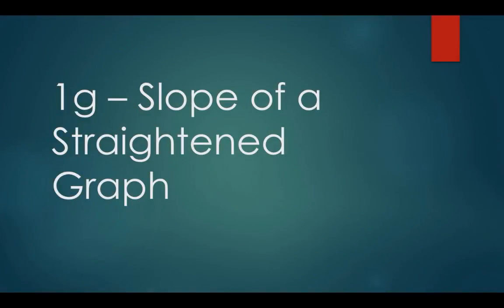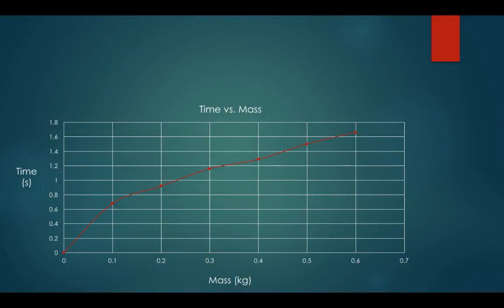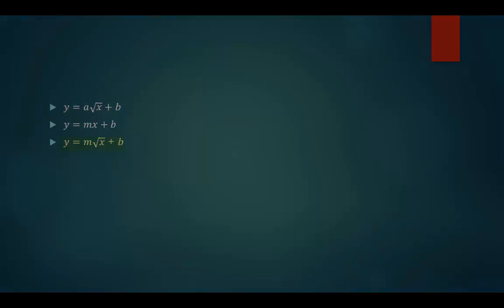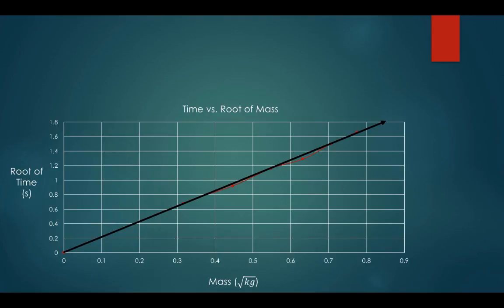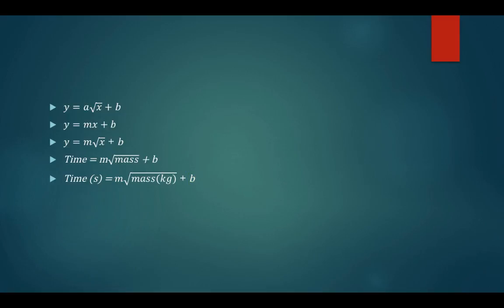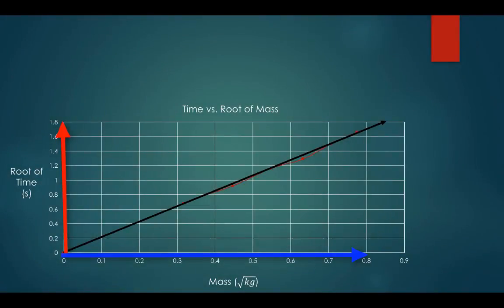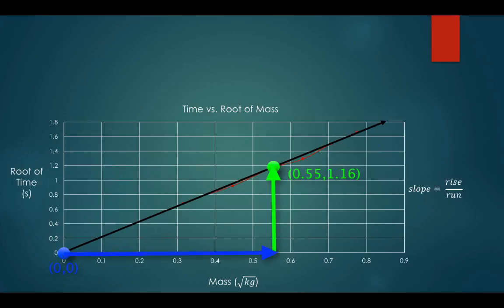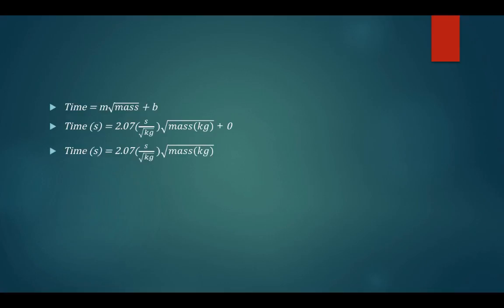1g slope of straightened line